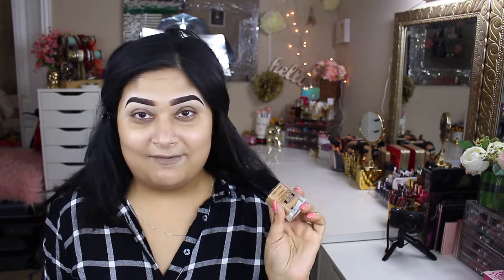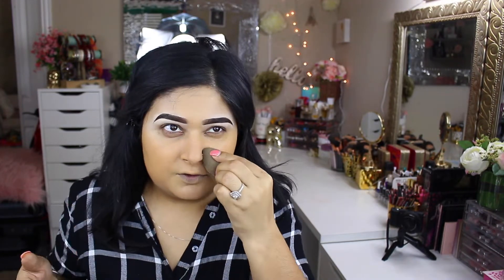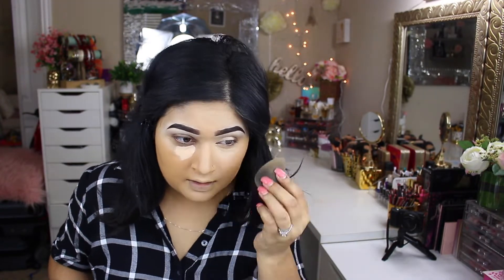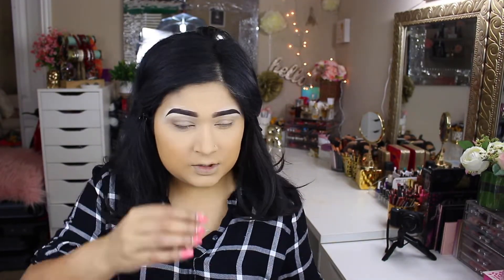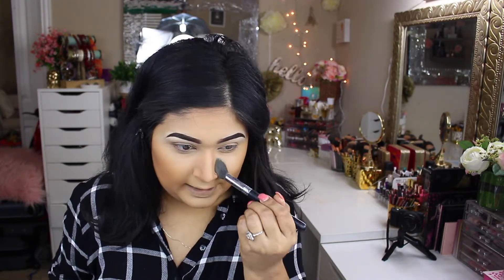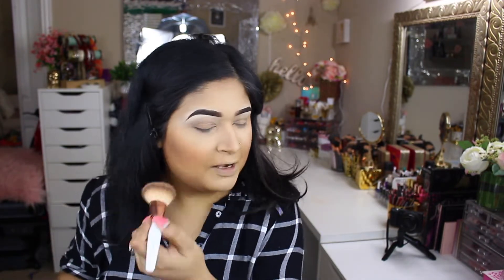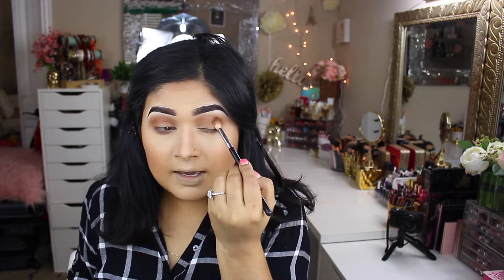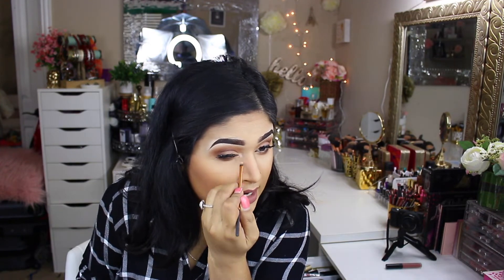GRWM/ Easy every day natural full face makeup tutorial for Medium Skin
I  am really hoping you guys enjoyed this video.
xoxoxoxoxoxox

MakeupDilse
RC

*IIKON Lashes- Save 30% of with code MAKEUPDILSE

*Brow Tutorial

*Beauty, Fashion, Clothing, home etc. on sale price